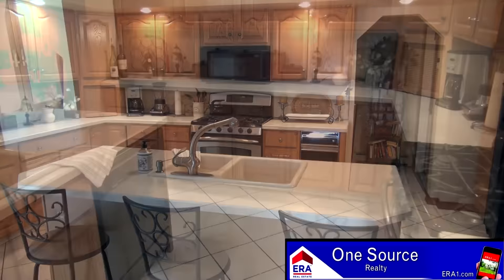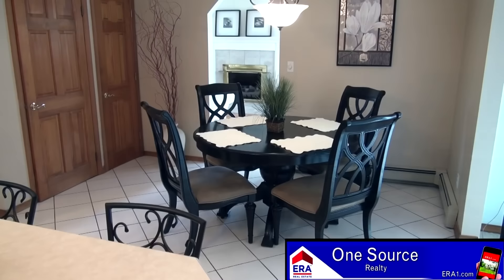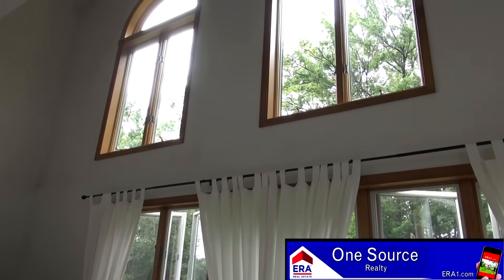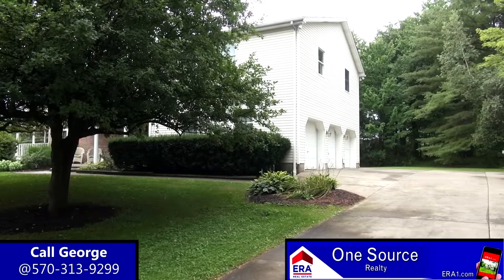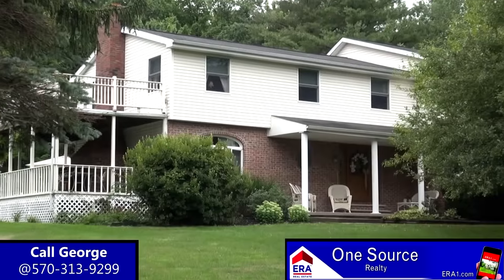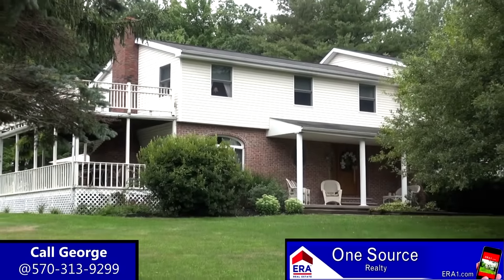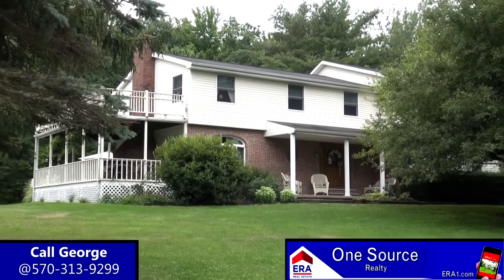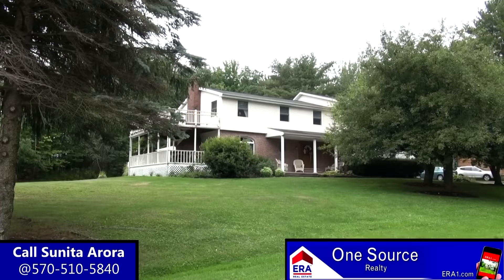ERA One Source Realty - 340 Washington Rd. Greenfield Twp., PA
Lakeside home near Newton Lake in Greenfield Twp. PA